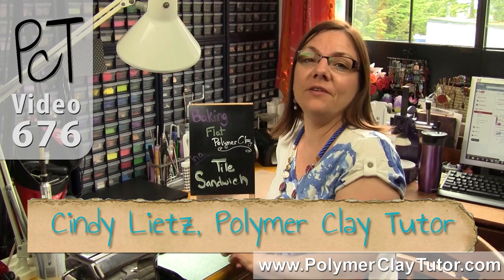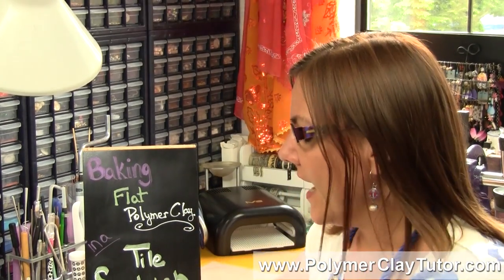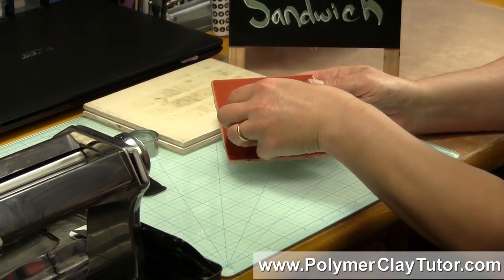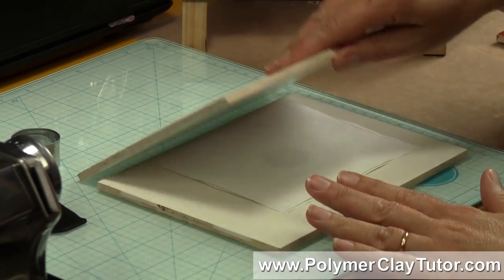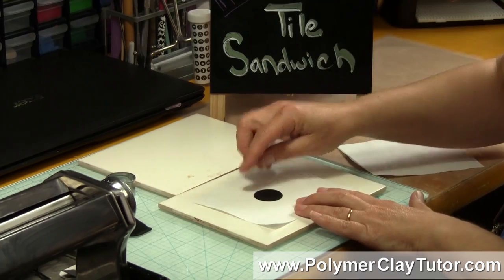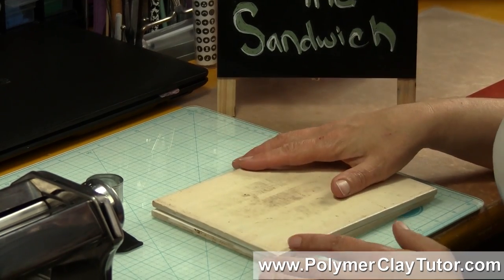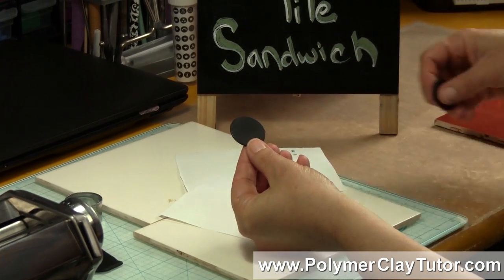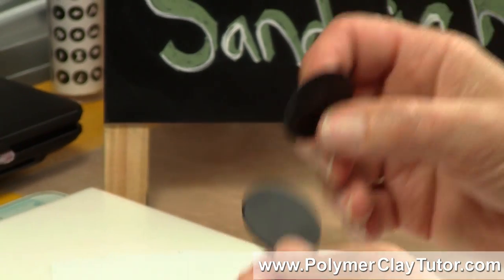Baking Flat Polymer Pieces Perfectly Every Time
Video #676: The trick to keeping those ugly bubbles and blemishes from showing up, is to sandwich in between two ceramic tiles... More Info Polymer Clay Tutor.

Topics Covered In This Video:

* How to bake flat polymer clay in a tile sandwich.

* I received a question/request from another YouTuber called SweetBioDesign, for a way to bake flat pieces so that they don't curl up after baking.

* I also had this issue way back when I baked directly on a ceramic tile, where I'd get little bubbles on the top and weird gaps and shiny spots on the back of all my flat pieces.

* So years and years ago, I started baking my clay pieces in between a ceramic tile sandwich.

* You need two smooth ceramic tiles with no embossed patterns or textured surfaces.

* The tile sandwich... place one tile smooth side up on the bottom. Then add a piece of plain office paper ontop of the tile. Then your flat polymer clay piece. Then another piece of paper. Then lastly, the other tile, smooth side down.

* Bake tile sandwich in the oven for one hour... at the correct temperature for the brand of polymer clay that you are using.

* The piece will come out perfectly flat and smooth on both sides.